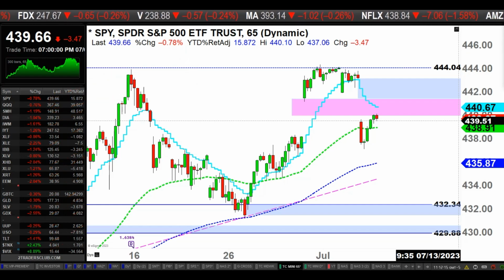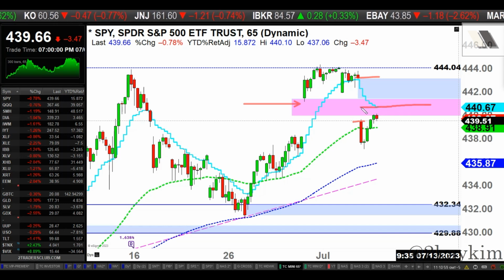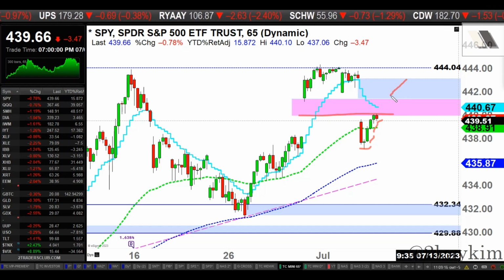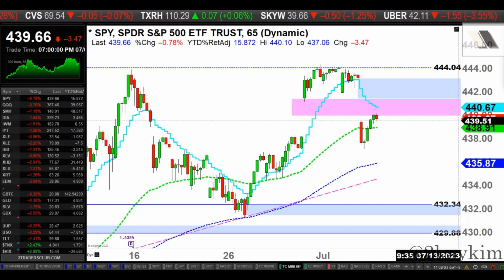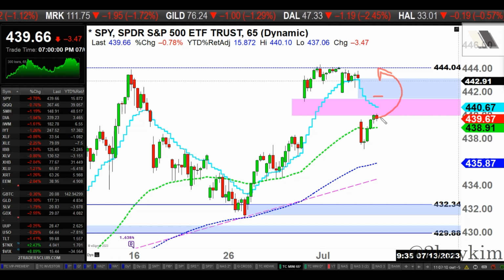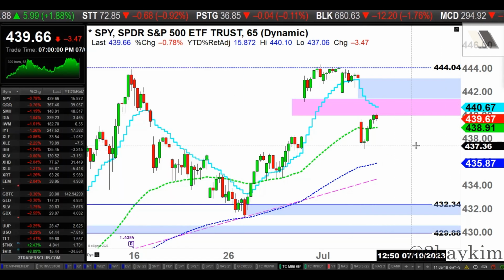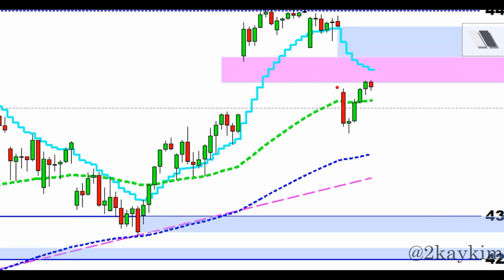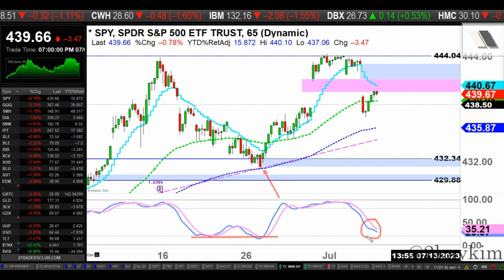Island Gap Analysis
SPY gaps down this morning creating an island down gap. If this gap is left untreated, we may see 430s in the coming days.

➧ Featured Music:
Intro: Hinkik - "Skystrike"